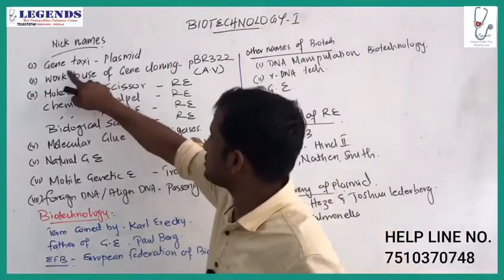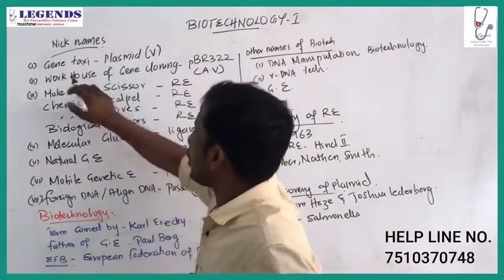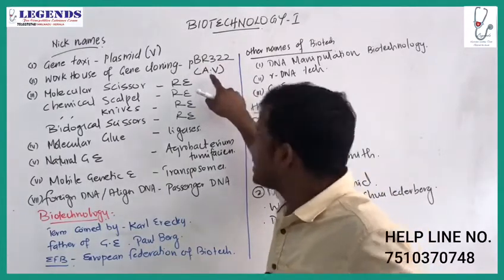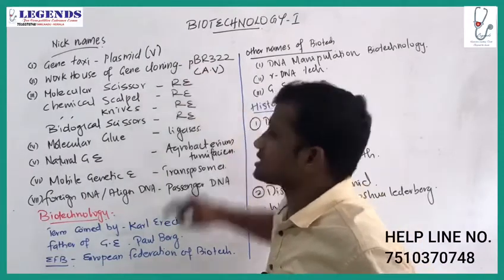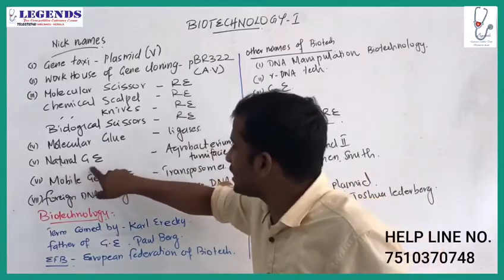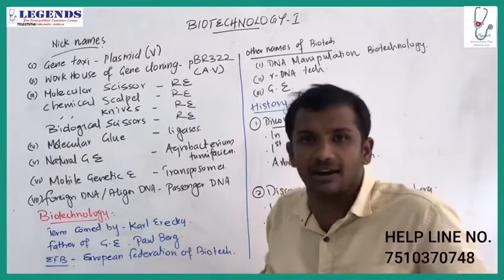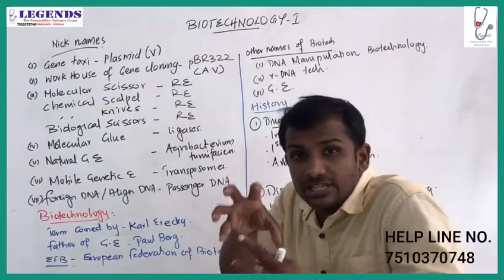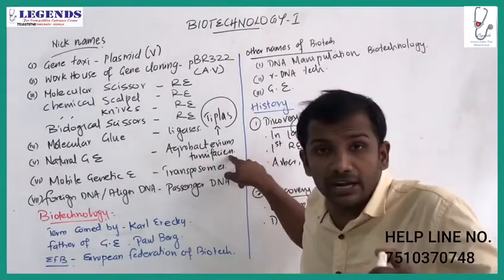October 7, 2020